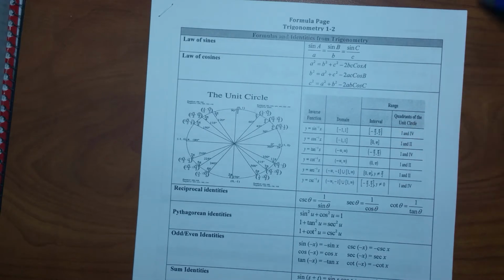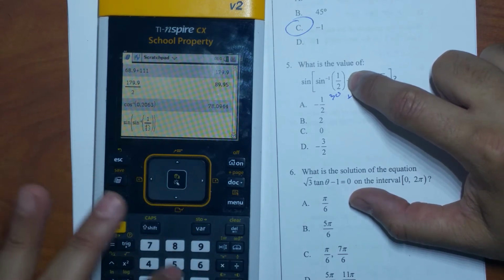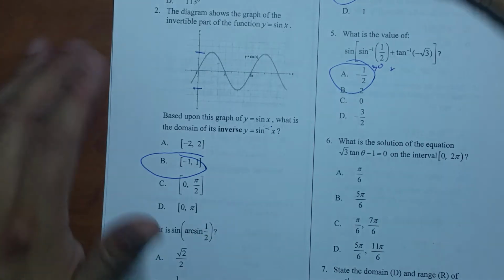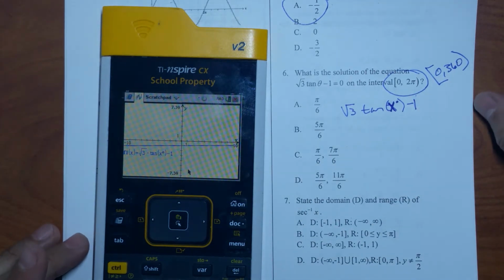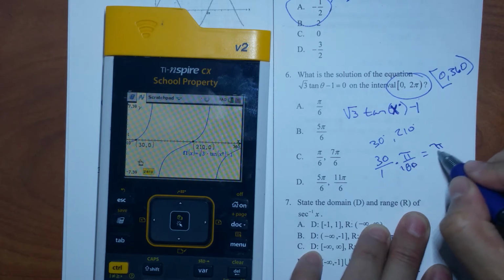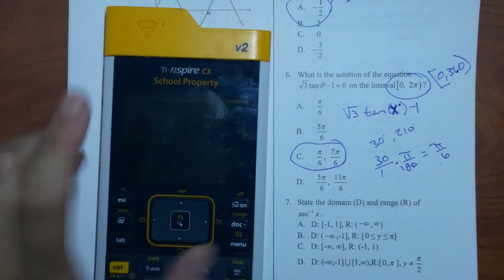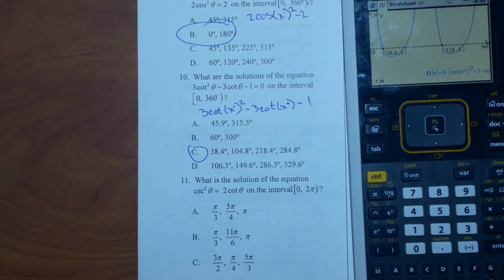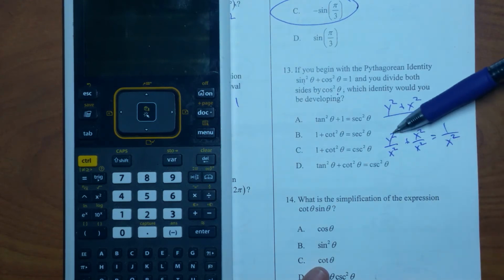Trig 2 final review part 1